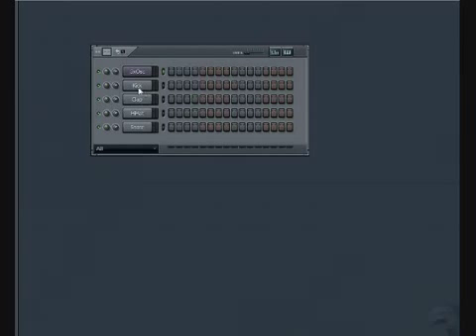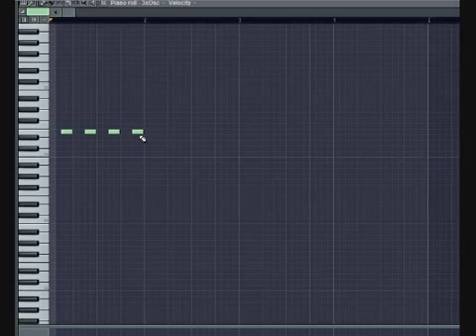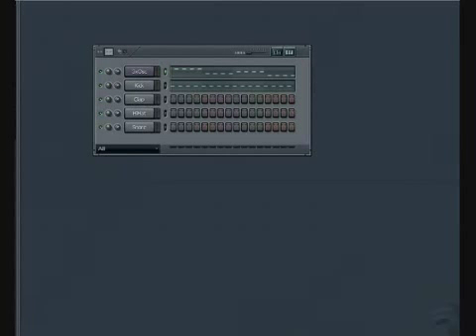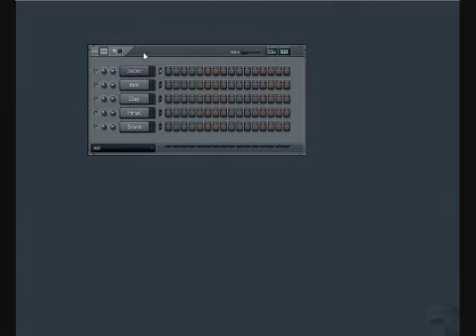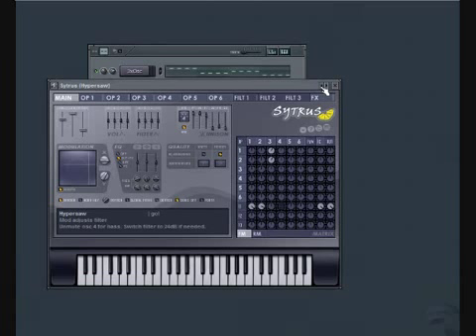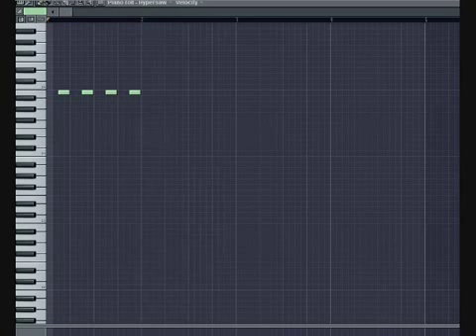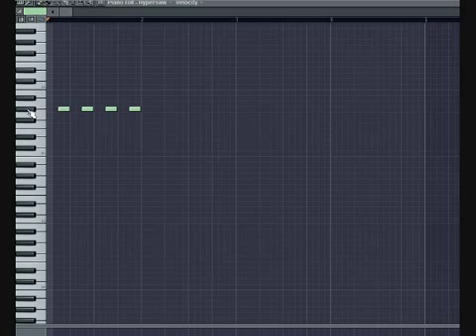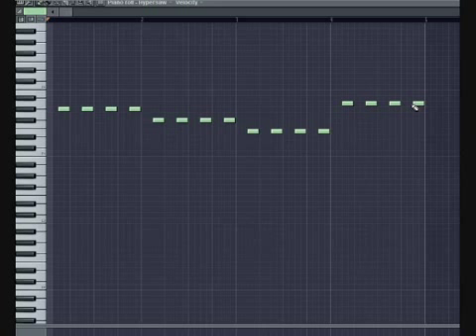How To create Fruity Loops Techno